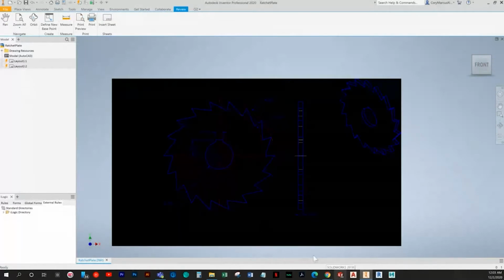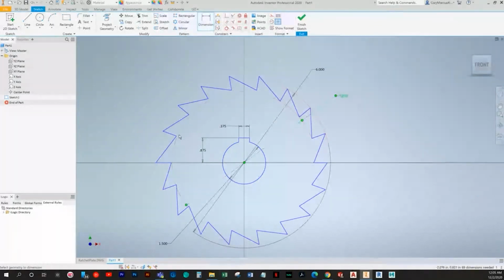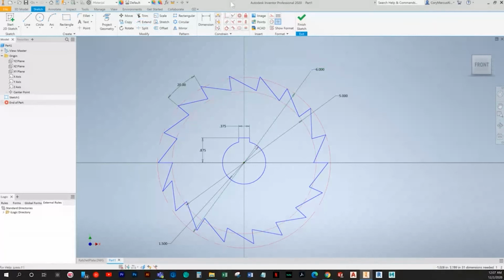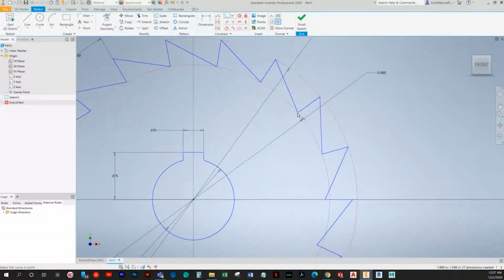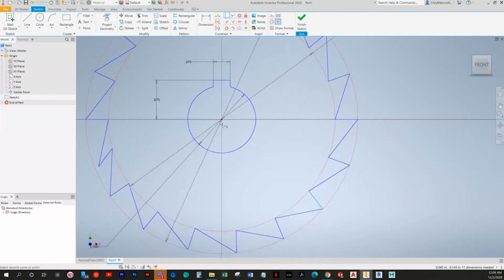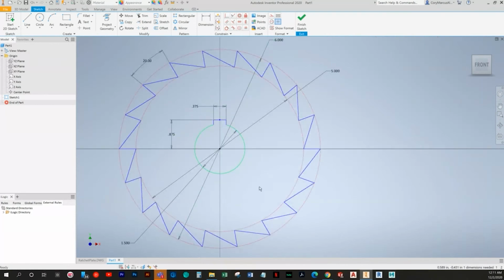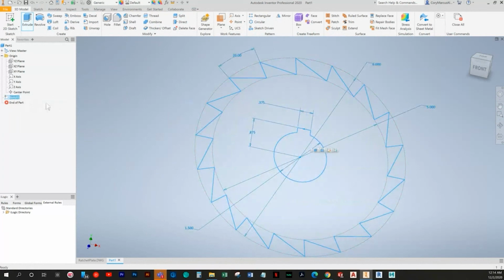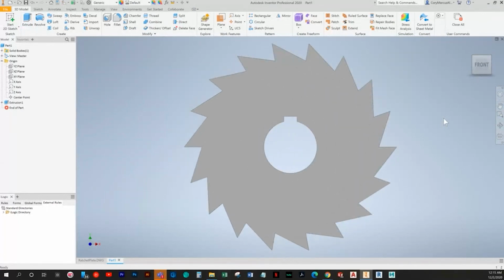Chapter 16 Solutions: Parametric Modeling With Autodesk Inventor 2020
This video is intended to guide you in completing the end of chapter exercises in this book.